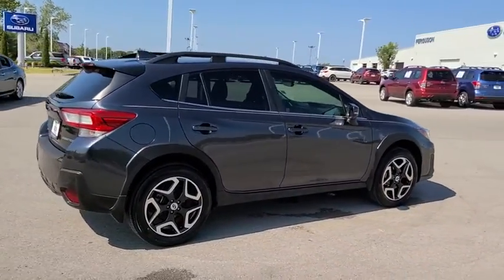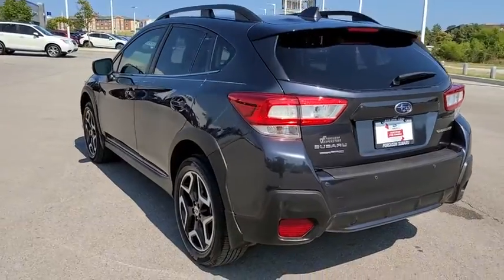2018 Subaru Crosstrek Tulsa, Broken Arrow, Owasso, Bixby, Green Country, OK S21708A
Dark Gray Metallic Used 2018 Subaru Crosstrek available in Broken Arrow, Oklahoma at Ferguson Superstore. Servicing the Tulsa, Owasso, Bixby and Green Country, OK area.

Ferguson Superstore
1601 N Elm Place

Certified. CARFAX One-Owner.***SUBARU CERTIFIED***, ***NO ACCIDENT HISTORY***, ***AWD***, ***BLUETOOTH***, ***KEYLESS ENTRY***, ***FULLY RECONDITIONED***, ***LOCAL TRADE***, ***BACK UP CAMERA***, ***NAVIGATION***, Crosstrek 2.0i Limited, 2.0L 16V DOHC, AWD, Dark Gray Metallic.Subaru Certified Pre-Owned means you not only get the reassurance of up to a 7yr/100,000-Mile Powertrain Limited Warranty, but also a 152-point inspection/reconditioning, 24/7 roadside assistance, rental car benefits, and a complete CARFAX vehicle history report.Awards:* ALG Residual Value Awards, Residual Value Awards * 2018 KBB.com 5-Year Cost to Own Awards * 2018 KBB.com 10 Best All-Wheel-Drive Vehicles Under $25,000 * 2018 KBB.com Brand Image Awards * 2018 KBB.com 10 Most Awarded BrandsAt Ferguson, we are Upfront and Simple. We offer our best price to everyone, the first time. The only additional fee you pay is a $379 documentation charge.